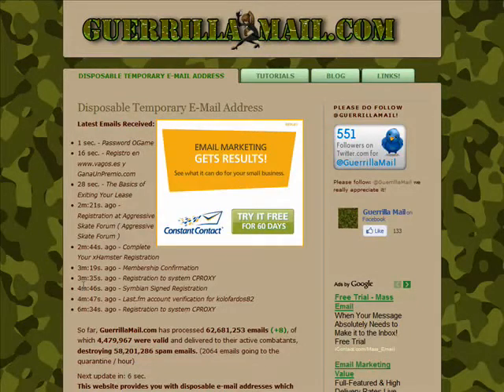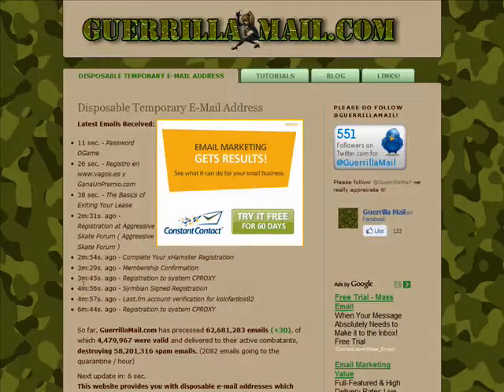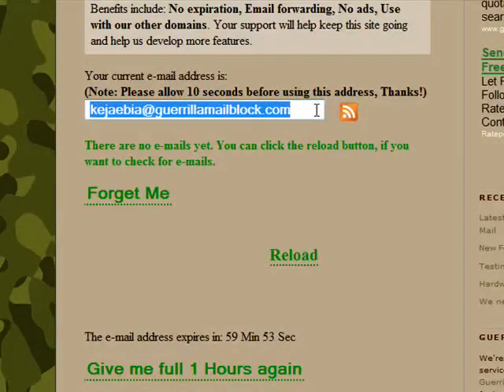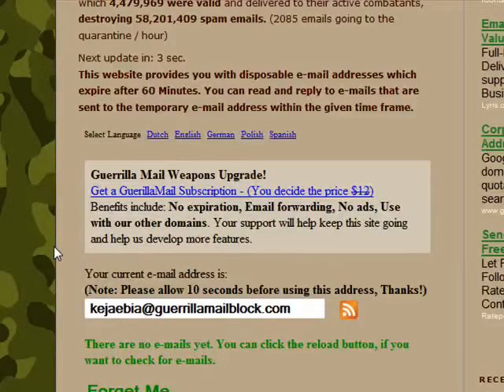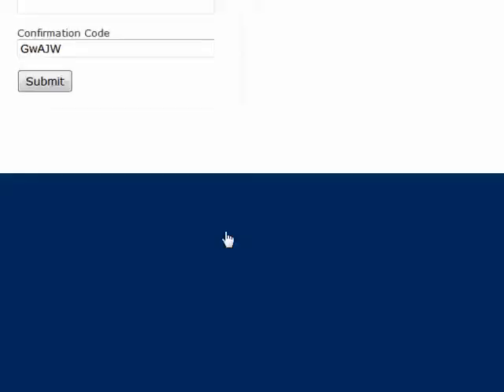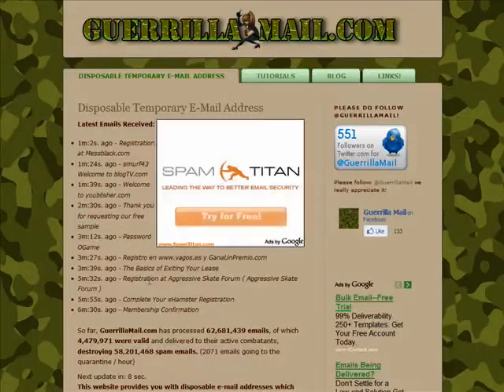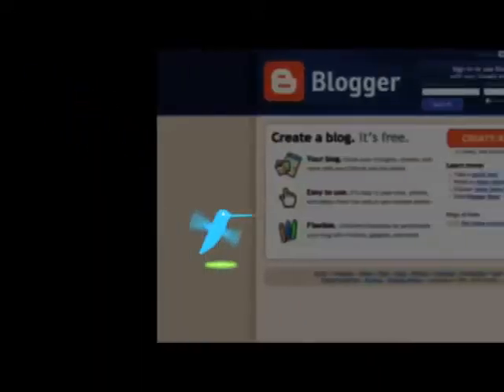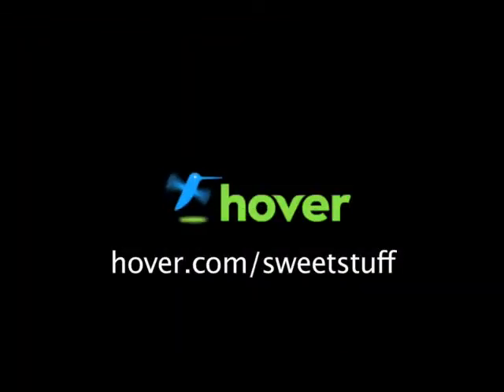Avoid spam with a disposable email addres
Stacy Reed explains one way on how to avoid Spam by use GuerrillaMail, a service that provides its visitors with disposable email addresses that expire within an hour's time, learn more @ butterscotch.com